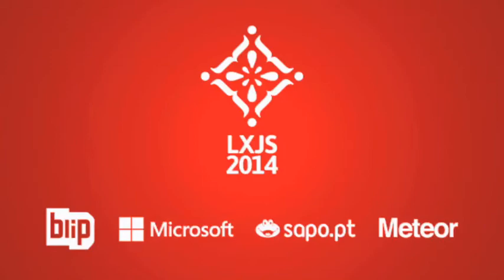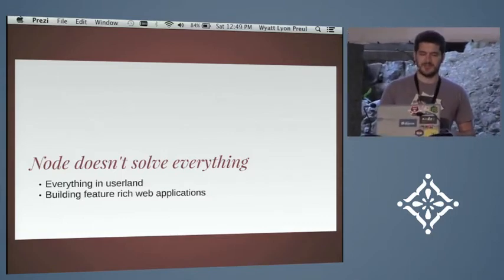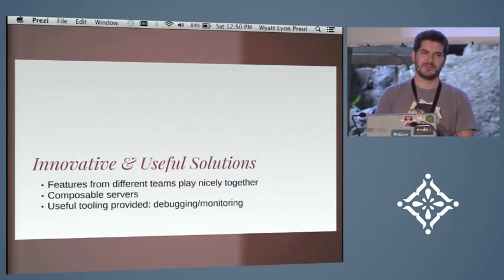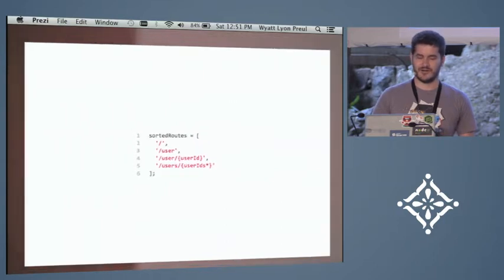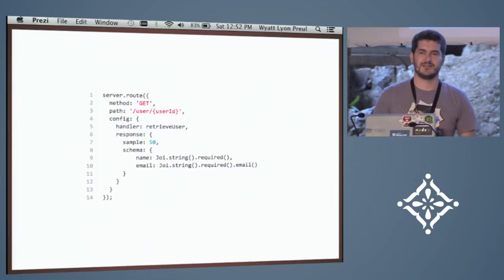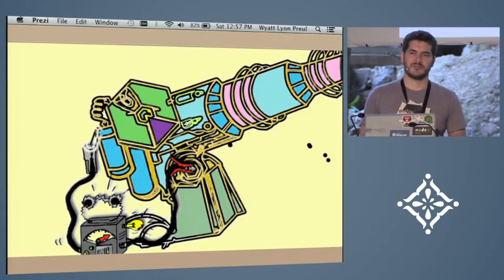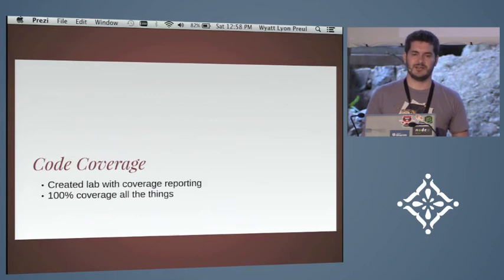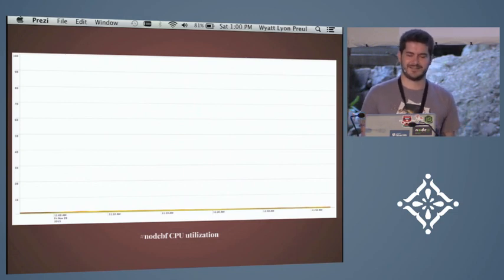LXJS 2014 - Wyatt Preul - Hapi are the Developers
A 2-day not-for-profit by-the-community and for-the-community international conference about the New Worlds of JavaScript.